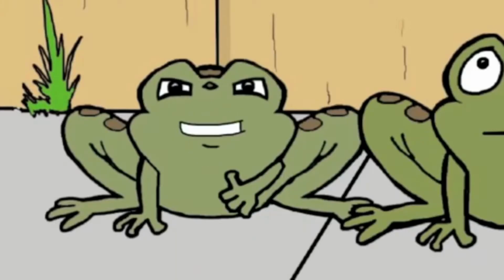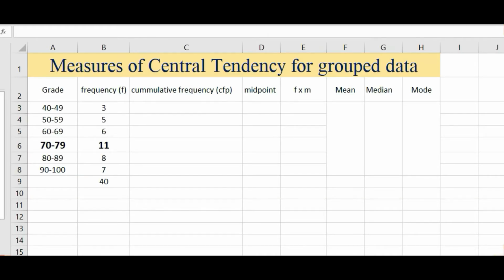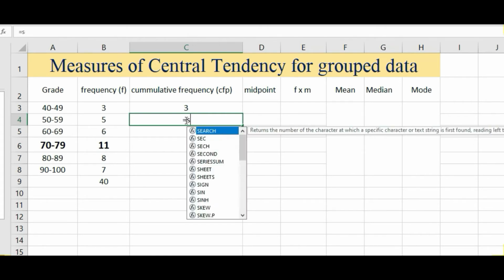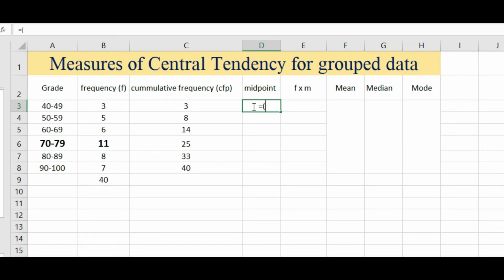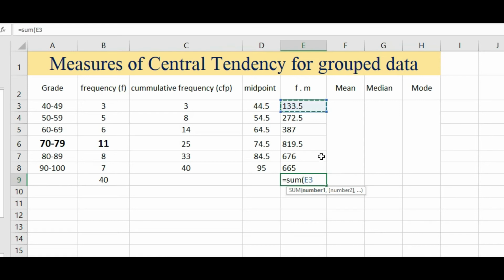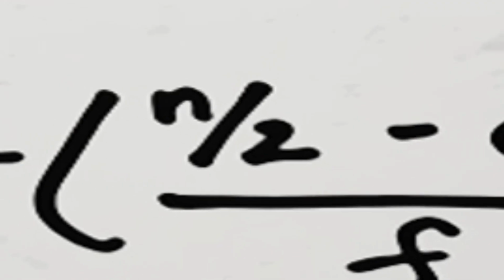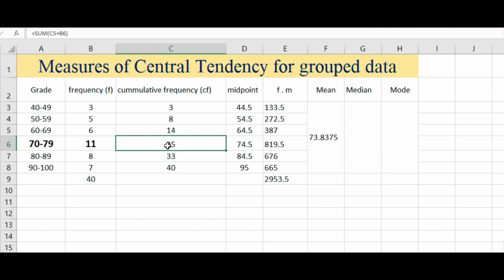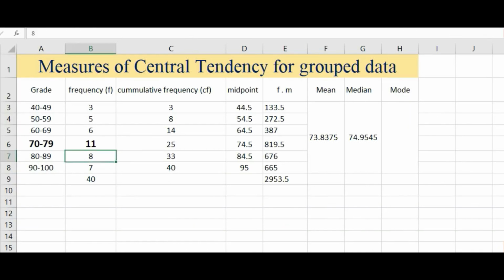Measures of central tendency (group data) Mascardo, J.